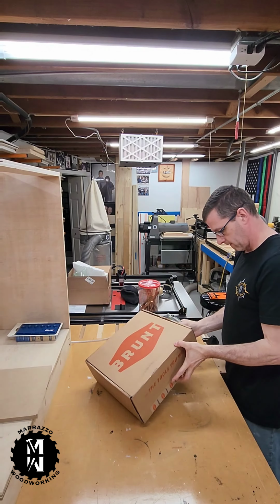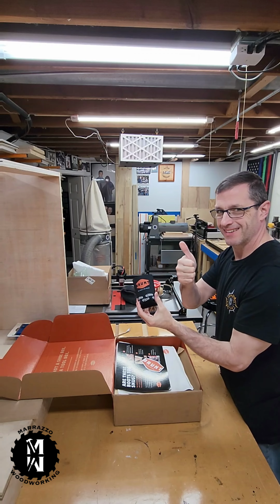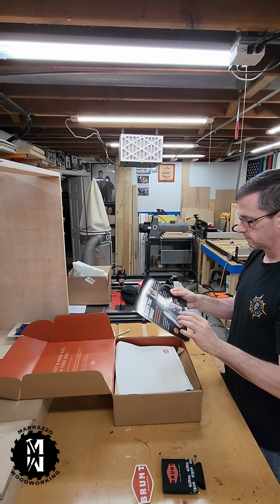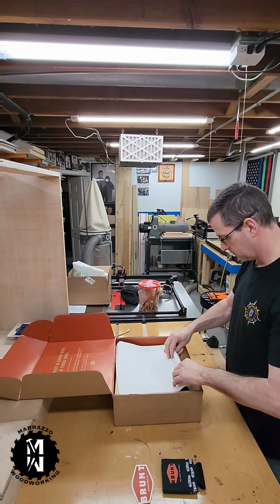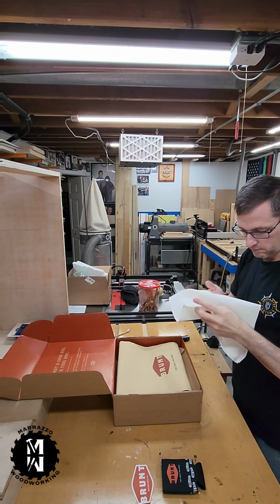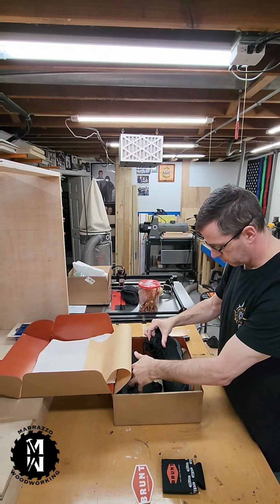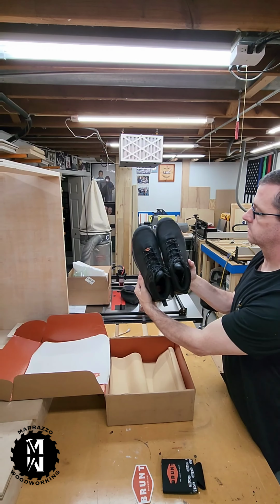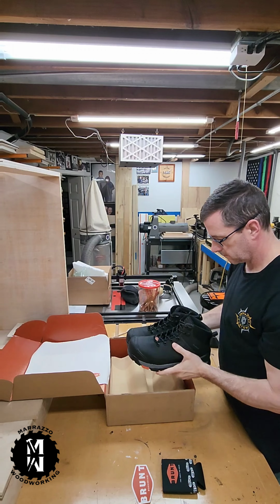Unboxing my new Brunt boots!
My friends at Brunt Workgear sent me a new pair of their "The Ryng" boots to try out! This is the unboxing video for them.

You can find your own pair on their website!